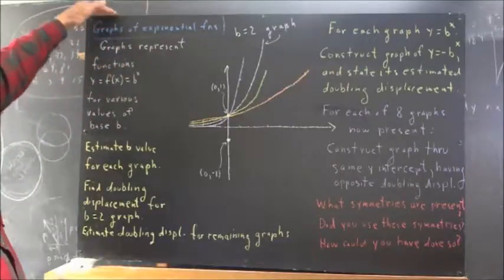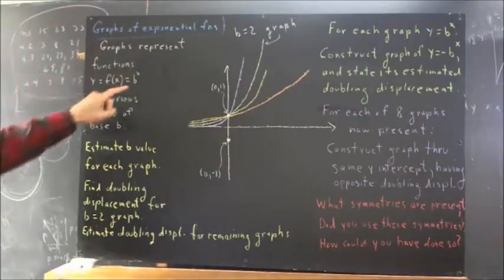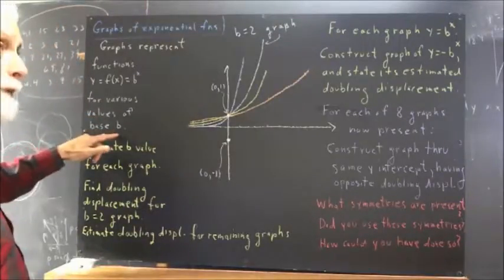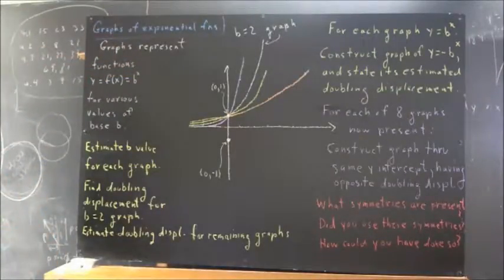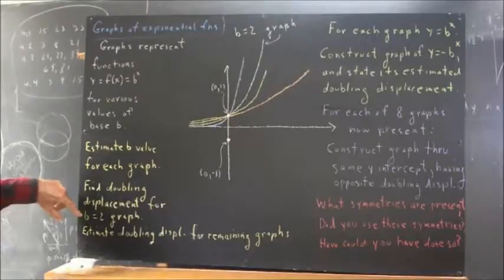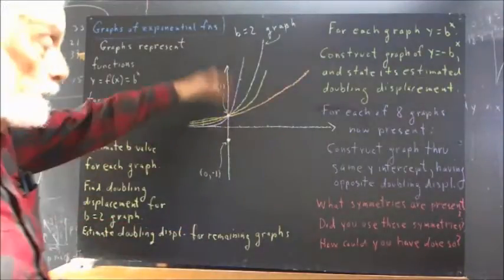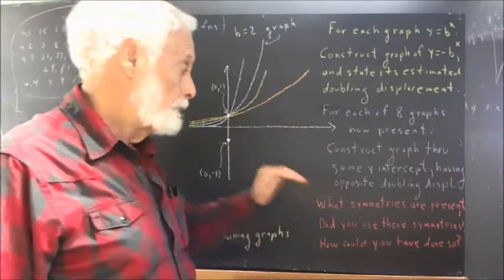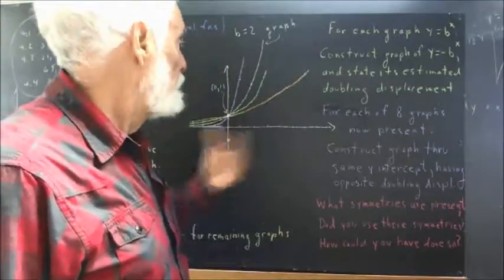dag elementary fns exponential functions constructing representative graphs of the family of expon